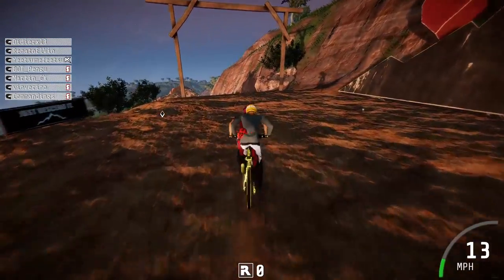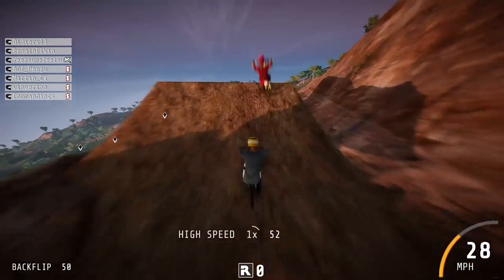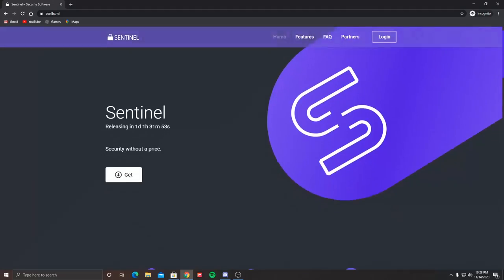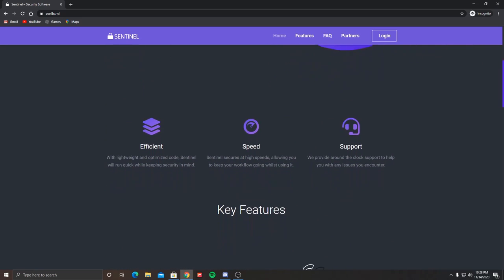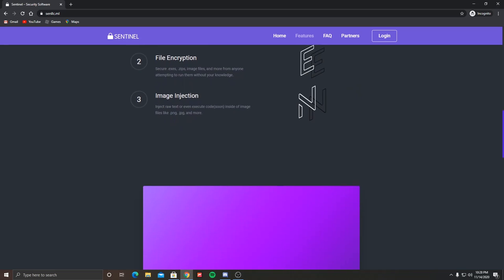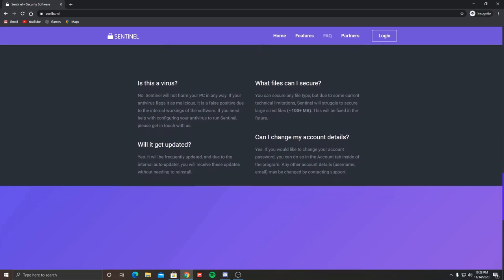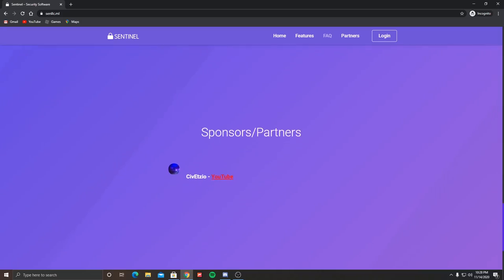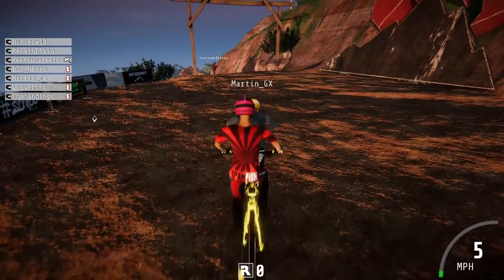PayPal Screwed Me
Game: Descenders

[Discontinued] D̶o̶w̶n̶l̶o̶a̶d̶ ̶S̶e̶n̶t̶i̶n̶e̶l̶:̶ ̶h̶t̶t̶p̶s̶:̶/̶/̶s̶e̶n̶l̶l̶c̶.̶m̶l̶
[Discontinued] C̶h̶e̶c̶k̶ ̶o̶u̶t̶ ̶g̶h̶o̶s̶t̶h̶o̶o̶k̶:̶ ̶h̶t̶t̶p̶s̶:̶/̶/̶g̶h̶o̶s̶t̶h̶o̶o̶k̶.̶w̶t̶f̶